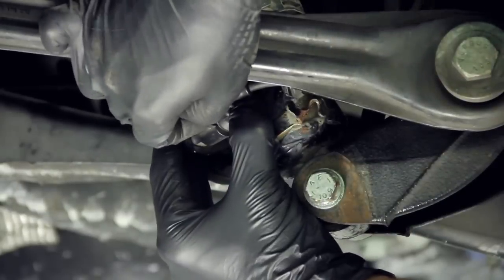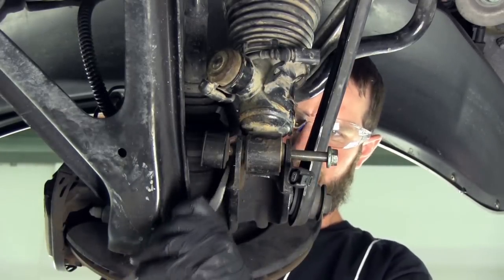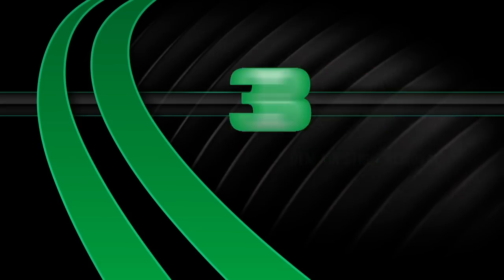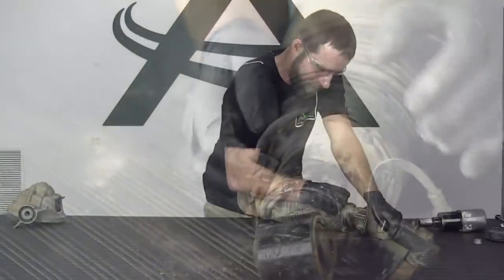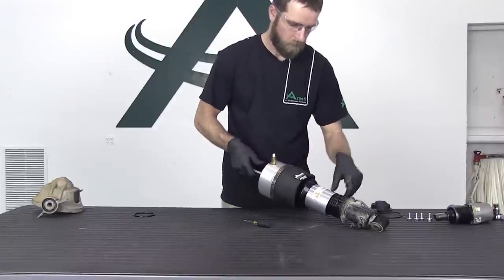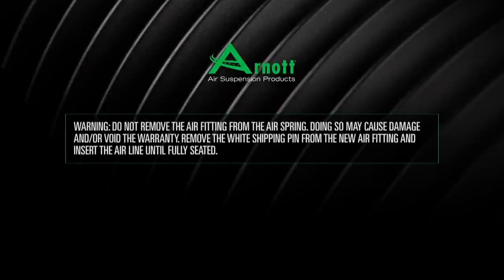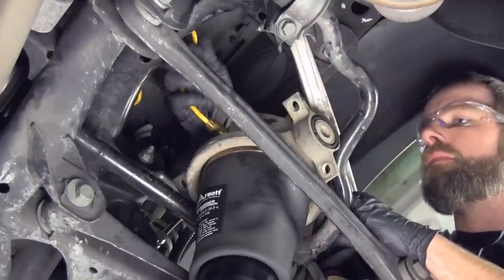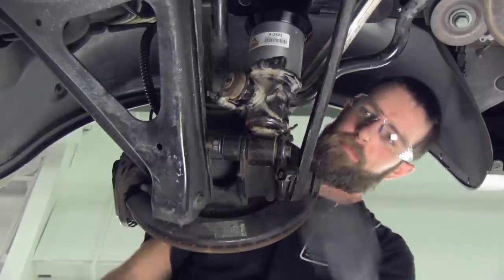Replacing the Rear Air Spring on the Cayenne, Touareg, Q7 with a New Arnott-Designed Air Spring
This video shows automotive professionals how to replace the Rear Air Spring on the 03-10 Porsche Cayenne, 04-10 Volkswagen Touareg and 07-10 Audi Q7 with an Arnott-designed new rear Air Spring A-2523.

Arnott's completely new rear air spring for the Volkswagen group's PL71-platform Type 4L full-size SUV vehicle allows you to economically replace just the air spring portion of the rear air suspension strut. The Arnott design features a unique precision CNC-machined upper cap and piston assembly crafted from solid 6061-T6 aluminum. These new aftermarket air springs also include new rubber upper mounts, O-rings, mounting bolts, and new bumpstops. Arnott's new air springs boast a more comprehensive design – providing your SUV with superior strength and handling both on and off road.

It is recommended that you replace your rear air springs in pairs.

Features:
• Easy-To-Install Economical Design
• Includes New Rubber Upper Mount & Hardware
• CNC-Machined Components
• Continental ContiTech Air Spring Sleeve
• Engineered in the USA
• Limited Lifetime Warranty in the US & Canada